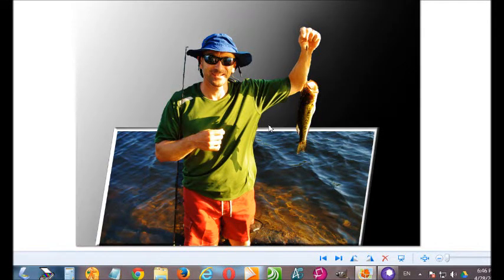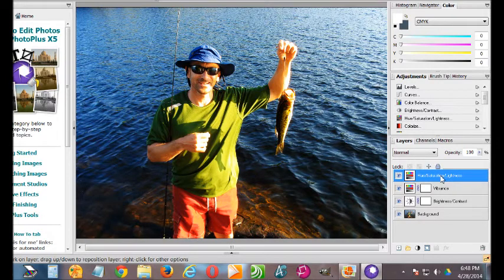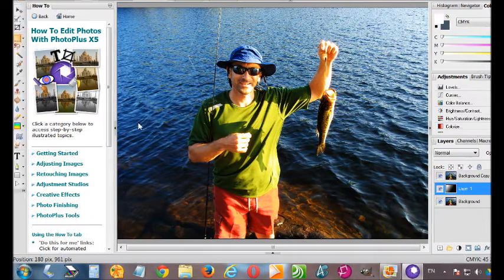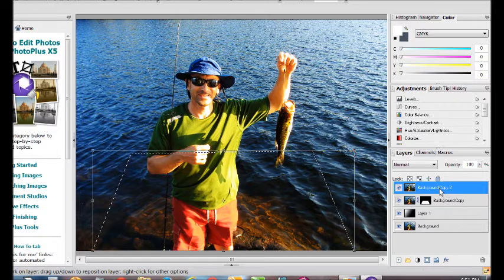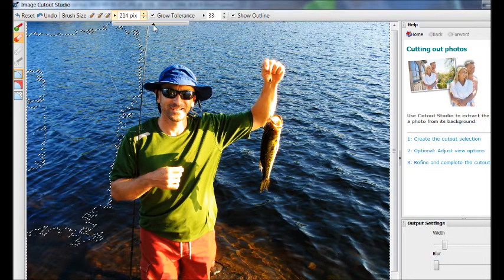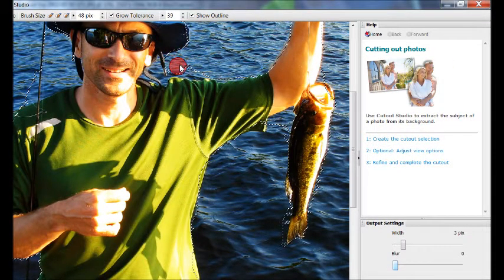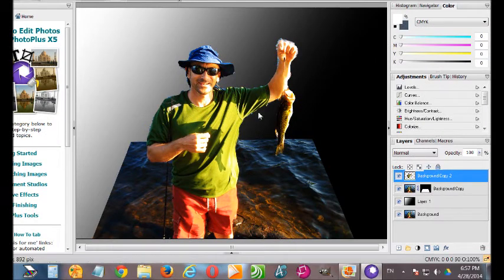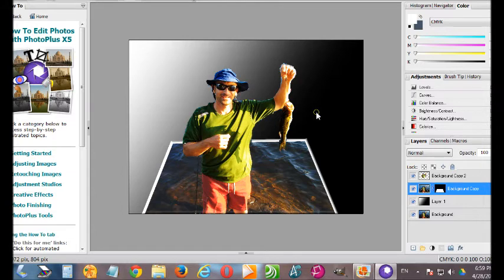POP OUT photo effect tutuorial PhotoPlus X5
A fun effect to make objects in your photos appear like they are "popping out" of your picture, kind of like a kids pop up book.  Using PhotoPlus X5 from Serif.

ABOUT ME:
I am a Jack of all trades computer tech residing in Ontario Canada. I am by no means a pro photographer or graphic designer, but I do dabble. Often I learn many programs just so I can assist my customers who use them. I can usually figure out how things work, but I am no artist. I created this video originally to share with my local photography club. If you want to learn more about me...see what other trouble I get myself into. or even work with me, Visit my